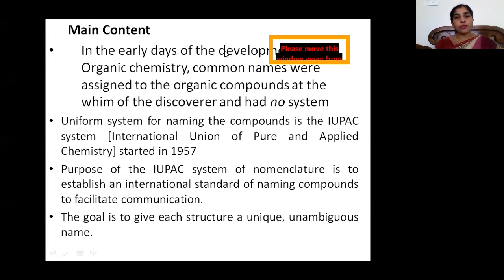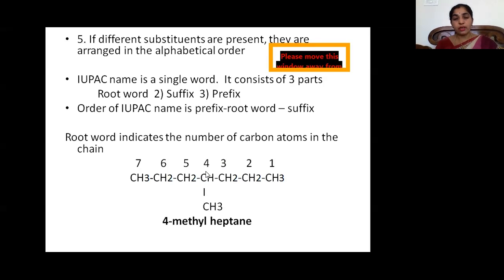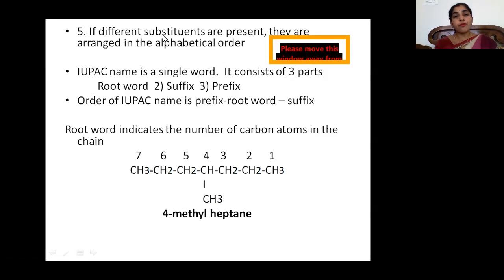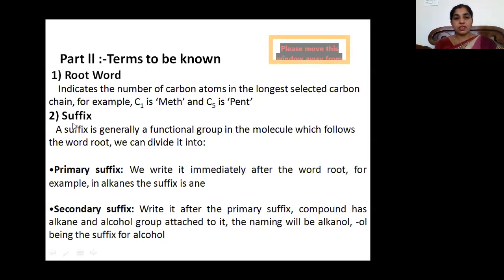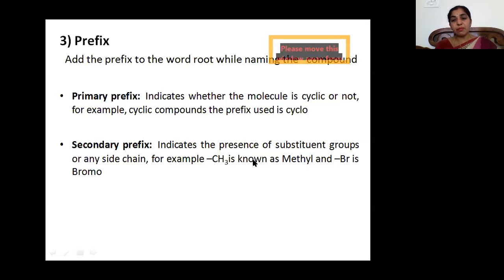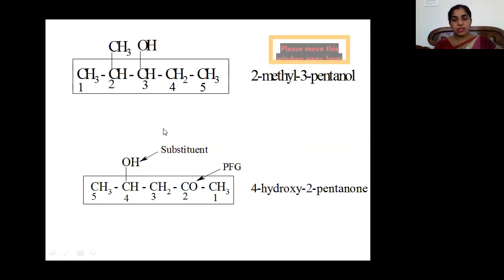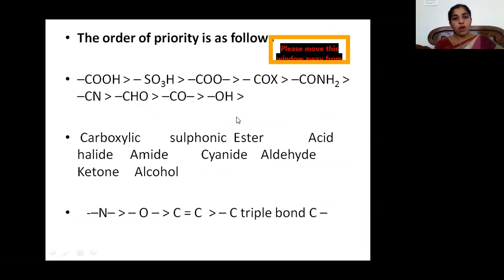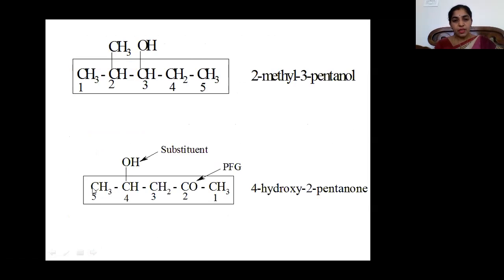B.Sc., Chemistry, I Semester, General Chemistry, Session 53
Session 53, Introduction to Organic Chemistry, Part - II, Nomenclature of bifunctional aliphatic compounds